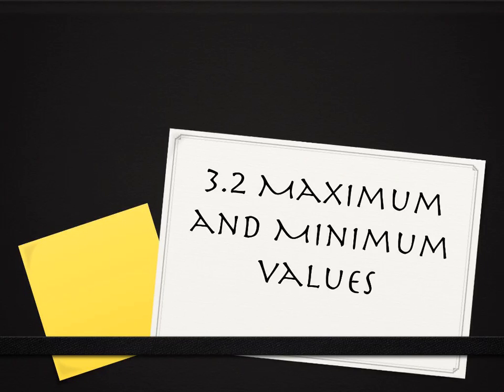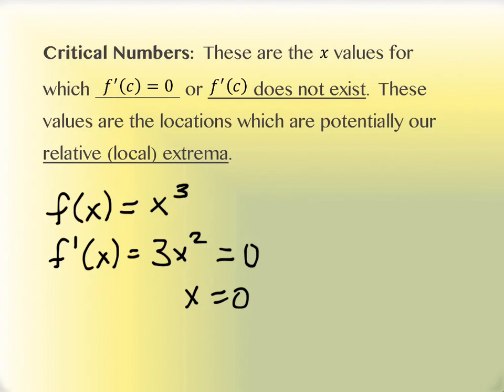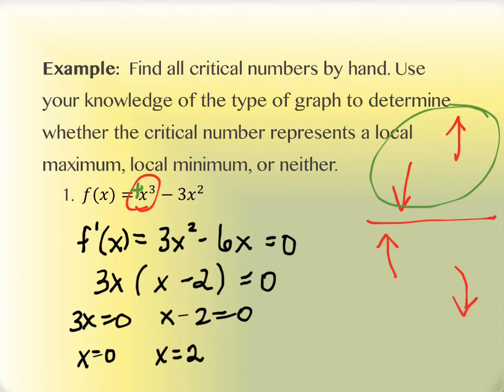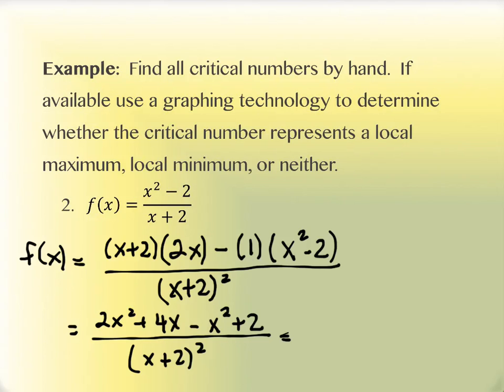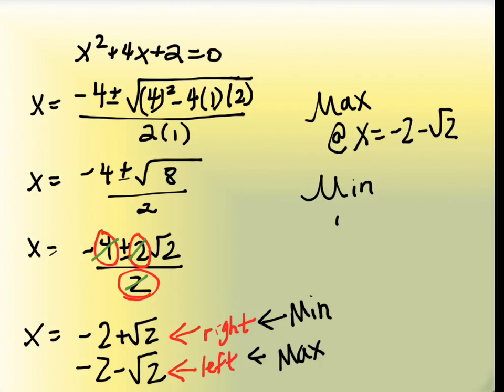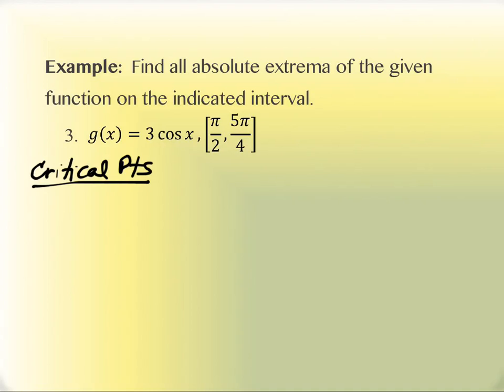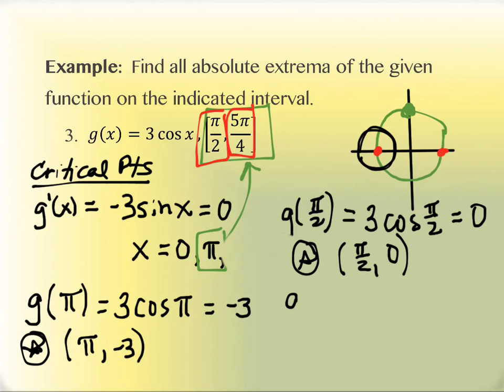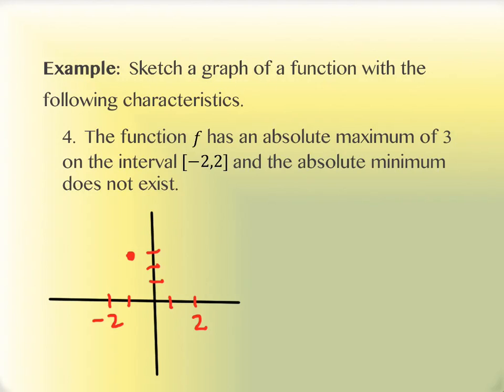3.2 Maximum and Minimum Values MWF